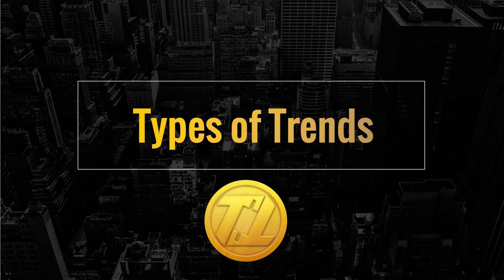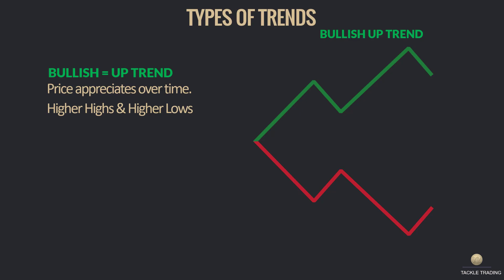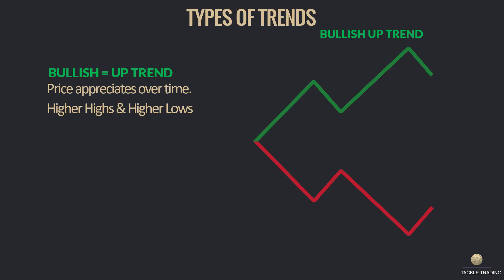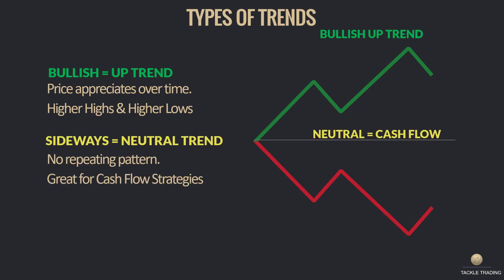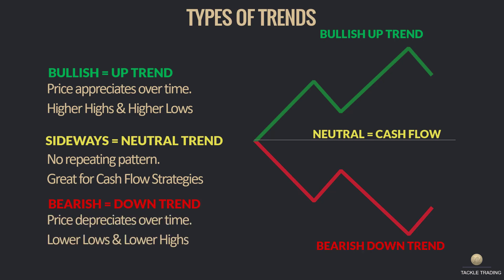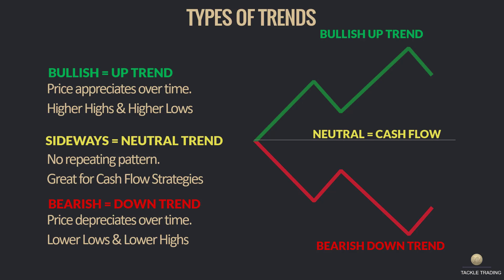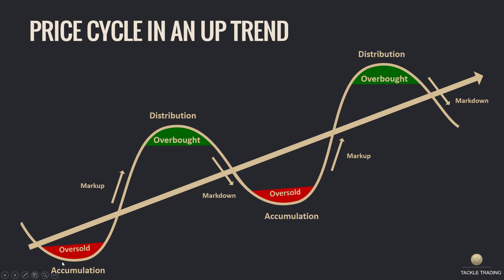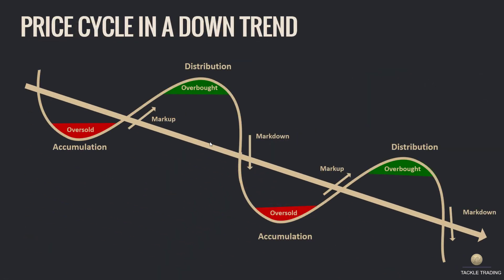Learn the Types of Trends In the Market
A trend can be defined as the overall direction of a stock. For simplicity's sake, there are three sweeping categories of trends:

• Uptrends – a series of higher highs and higher lows
• Downtrends – a series of lower lows and lower highs
• Sideways – trading horizontally between floors and ceilings or a channel
🛑 Book a FREE 30-Minute Coaching Consultation with a Tackle Trading Coach ›››